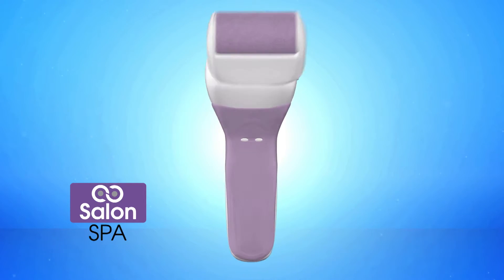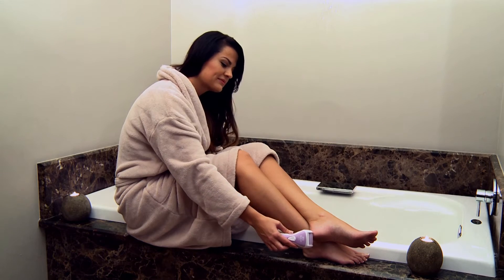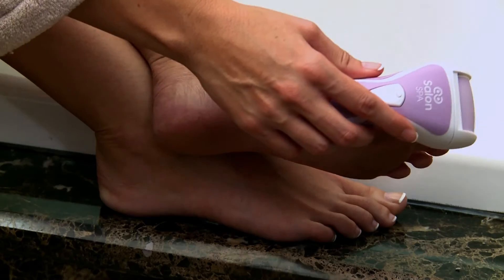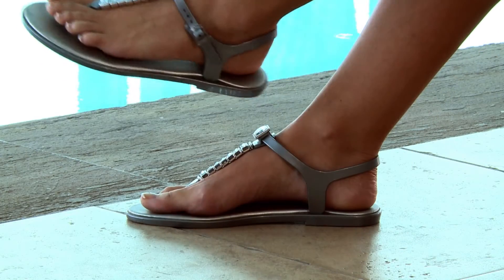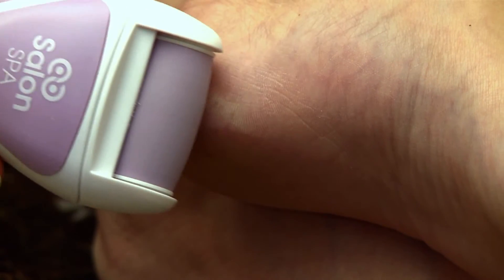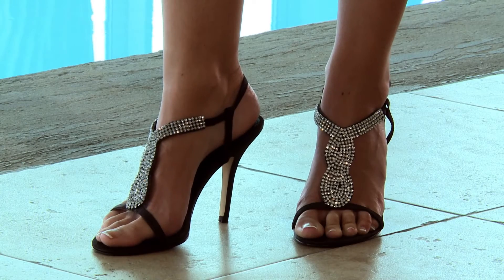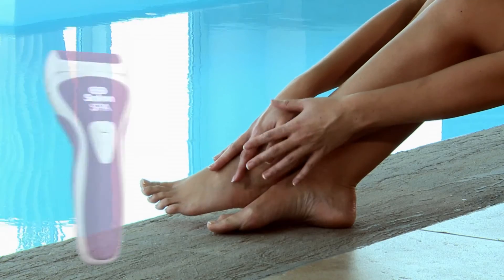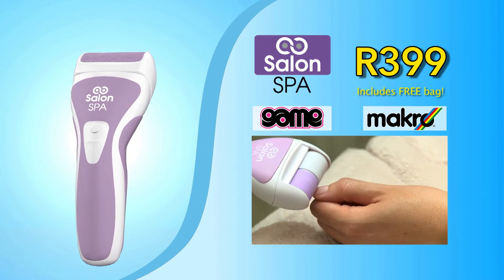Salon Spa 4 in 1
Salon Spa 4 in 1 system is a complete all-in-1 home nail and skincare kit, which is safe and easy to use. Salon Spa 4 in 1 comes with a built in nail file and spinning head (replaceable) rollers which quickly and safely buffs and polishes away hard, rough skin and nails.

1. Nail File: File away sharp nail edges safely and effortlessly for beautifully filed nails.
2. Buffer Head (Lilac side): Buff nails safely and effortlessly.
3. Polisher Head (White side): Polish nails safely and effortlessly for gorgeous, shiny nails!
4. Callus Remover: as below

Powerfully and painlessly buffs away rough, dry and hard callused skin!

The replaceable grinding head spins 360° for fast and flexible action to reach every angle of your feet.

Use to remove dead, dry and callused skin.

The smooth mineral roller buffs away dry skin and stubborn calluses.

The Salon Spa 4 in 1 comes with 2 extra mineral roller heads, 1 cleaning brush and a FREE velvet carry pouch.
The roller heads are washable and re-usable.

Requires 2 x AA batteries (not included)

We reserve the right to change our product prices at any time without prior notice. However, if you have ordered but not yet paid for a product, we guarantee the price for one month from when the order was placed